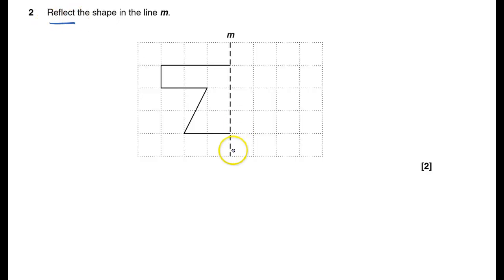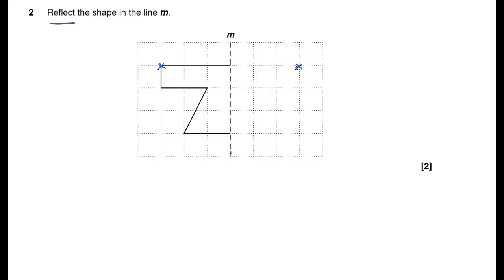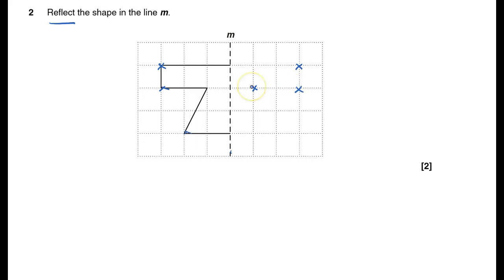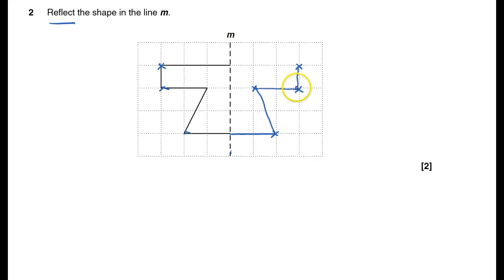J567 2014 June Paper 1 Q2